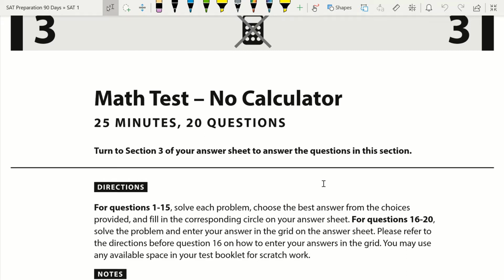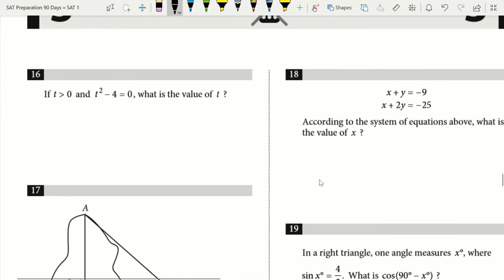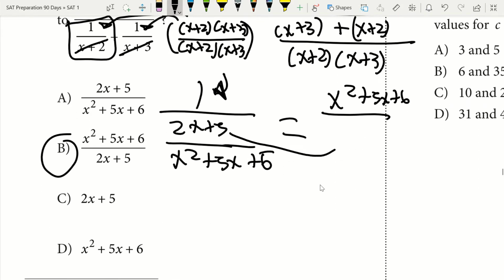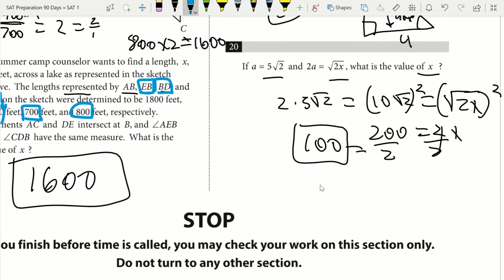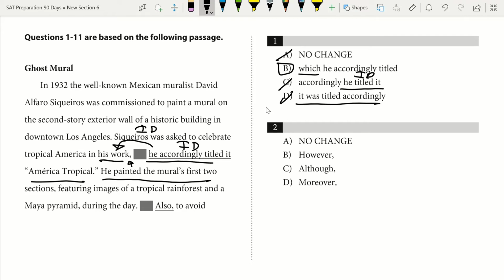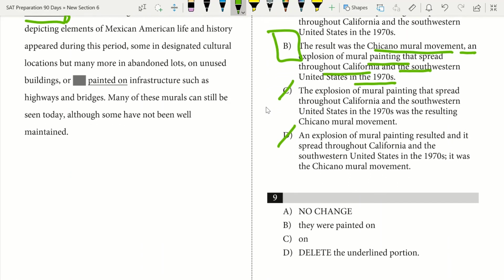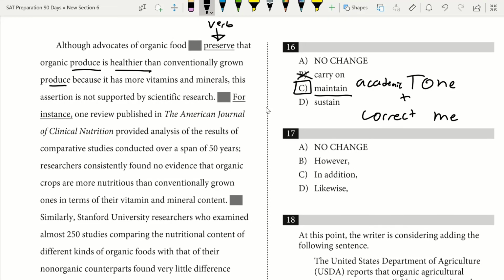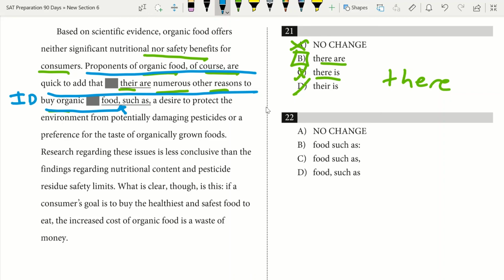Day 46 of 90 of SAT Prep Lessons! By a 1590 SAT Scorer! Math and Writing Lessons! March SAT Prep!!!!